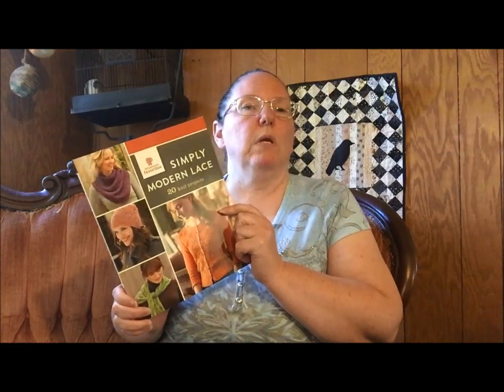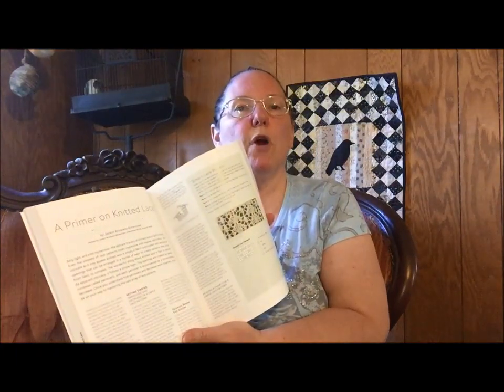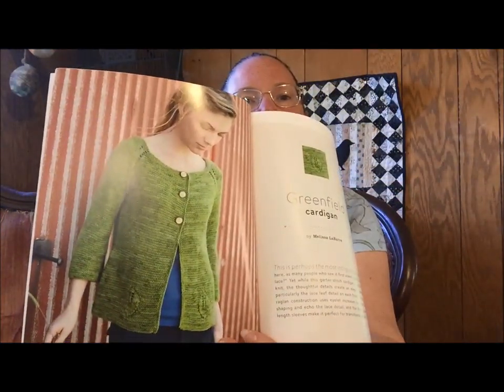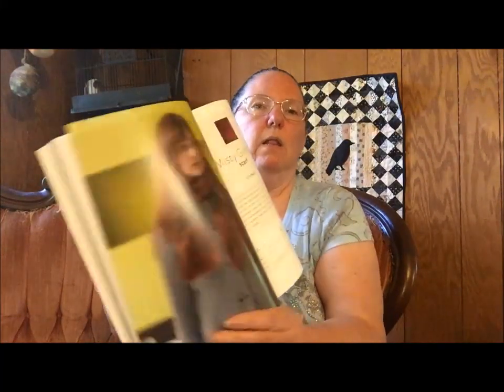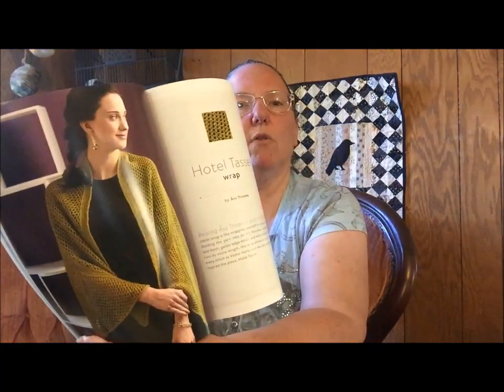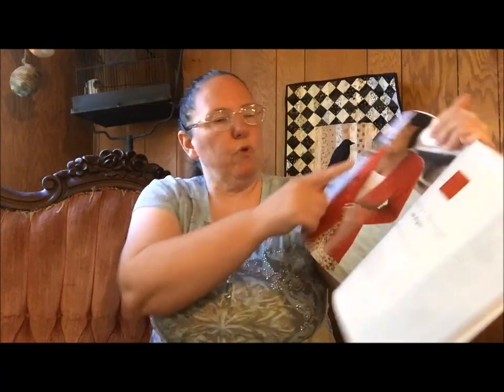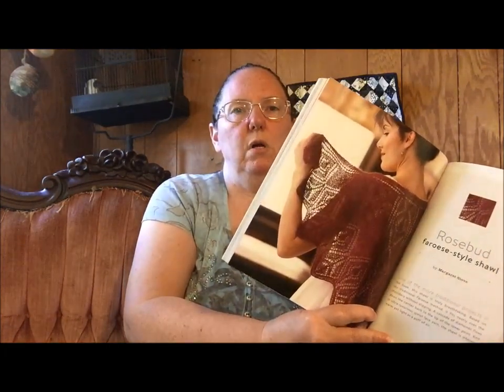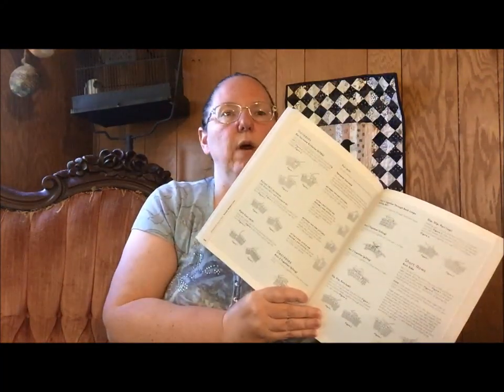Simply Modern Lace -- Flip Through and Review